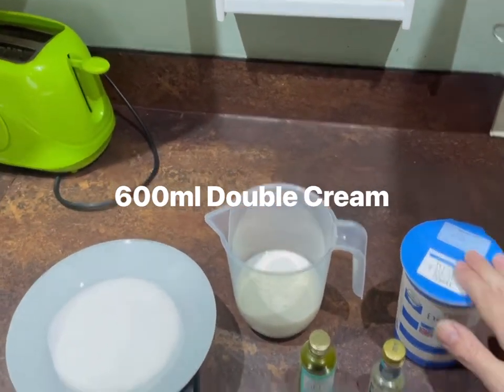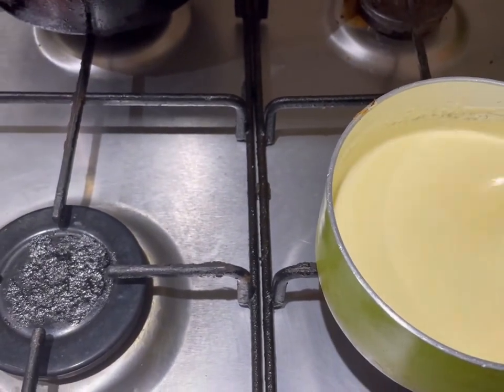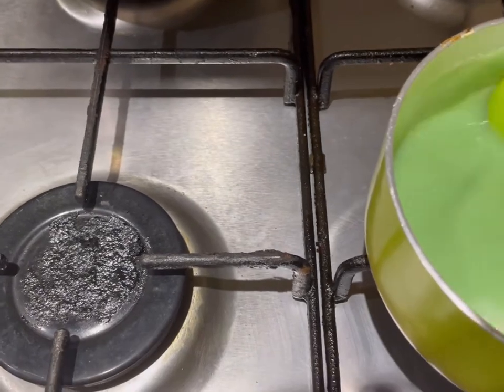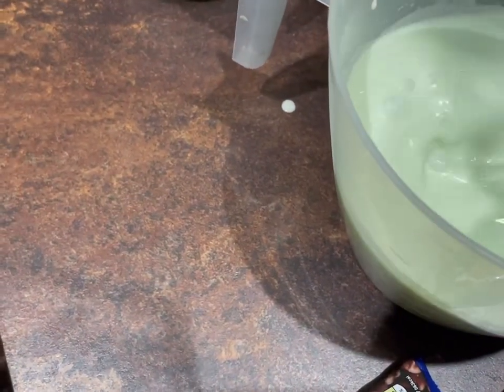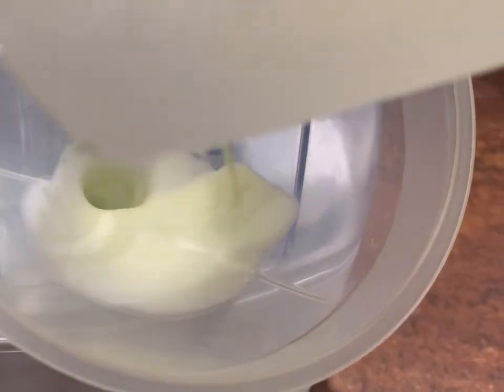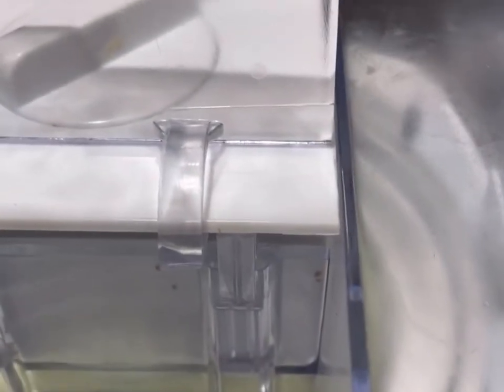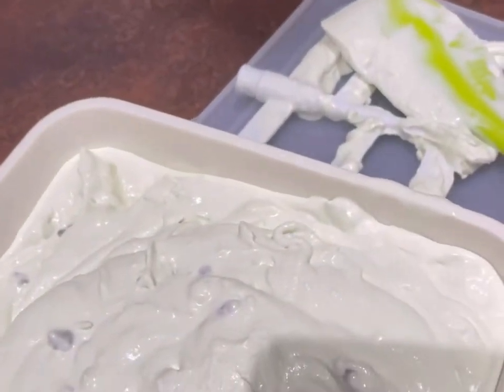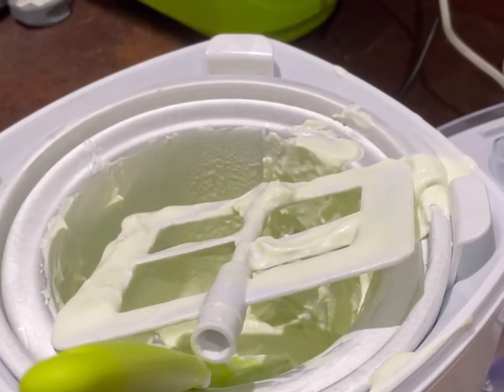Homemade Mint Choc Chip Ice-Cream using Ice-cream Maker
600ml Double Cream
300 Ml Fullfat Milk
150g Caster Sugar
Mint Flavouring
Green Food Colouring

Guest staring George from George’s Gaming  Diaries.